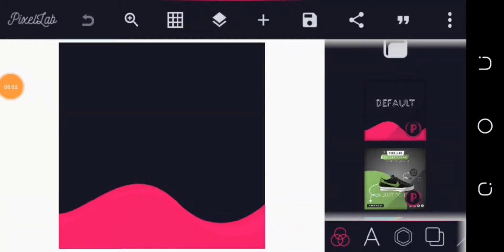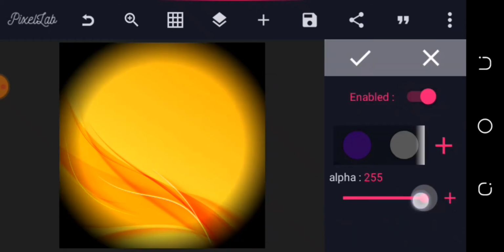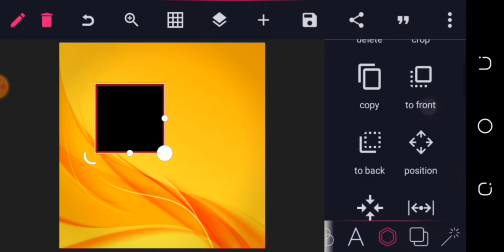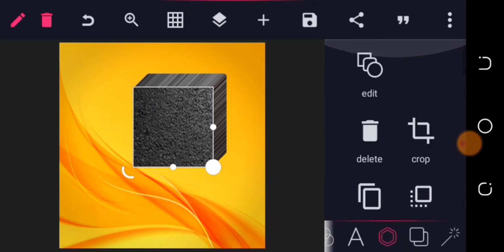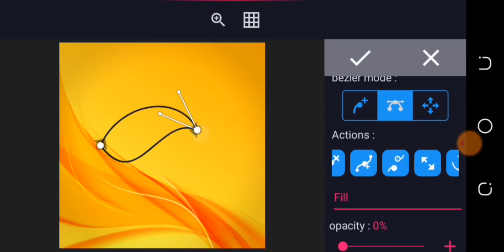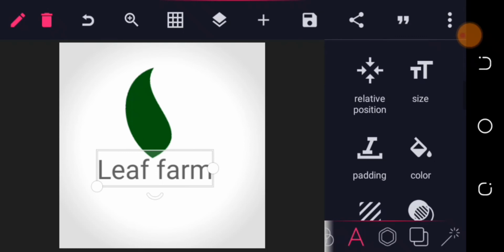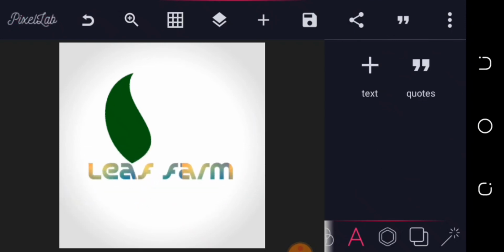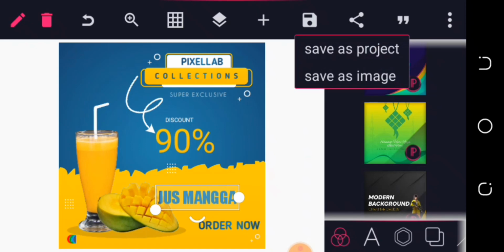how to use pixellab for beginners in 2022 | how to use pixellab full tutorial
in this video am going to show you how to use pixellab for beginners in 2022. this is a full pixellab tutorial. do suscribe to my channels for more videos on pixellab.